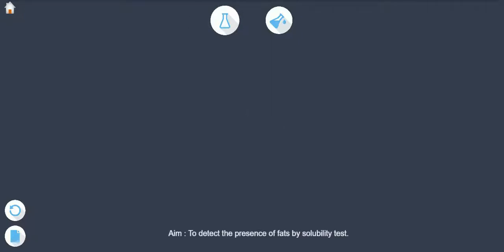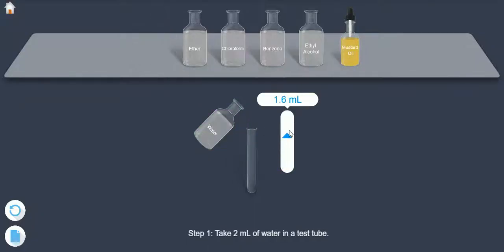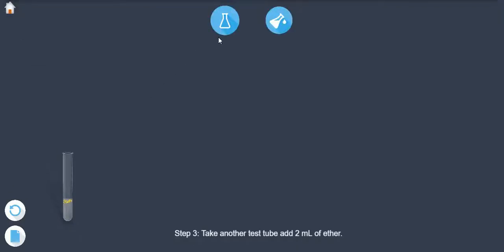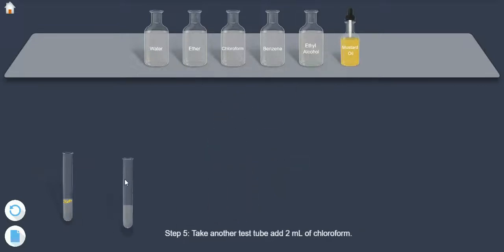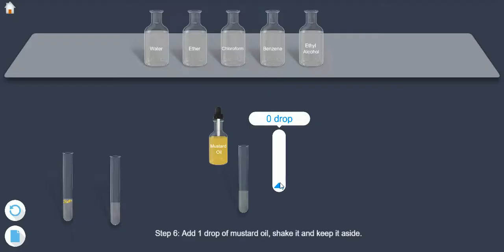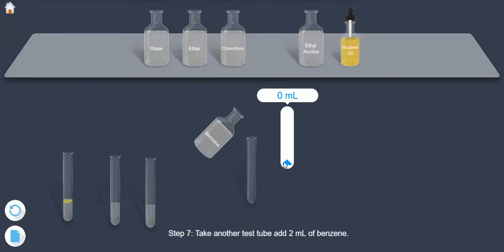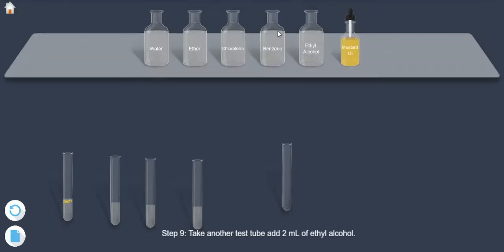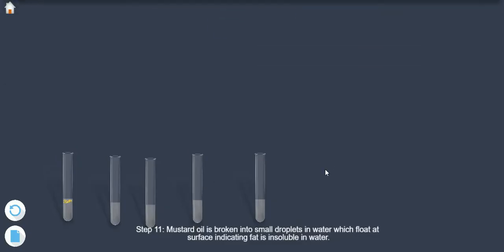Solubility test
To detect the presence of fats by solubility test.